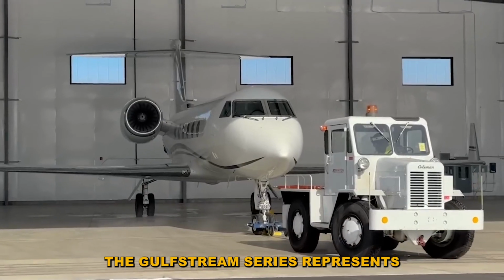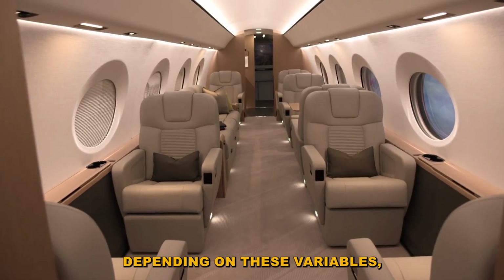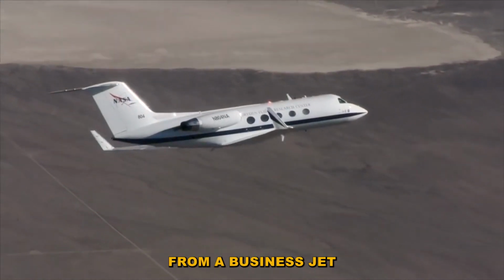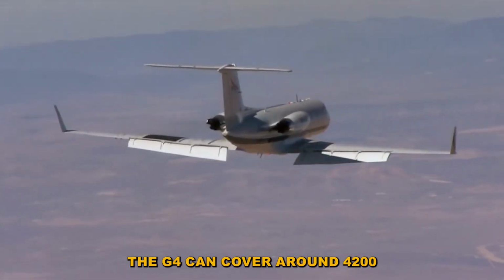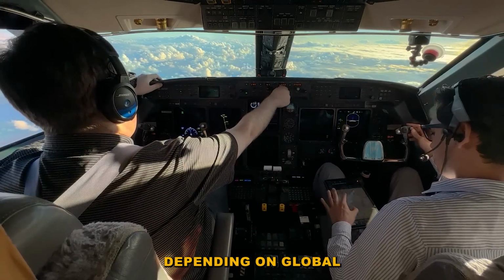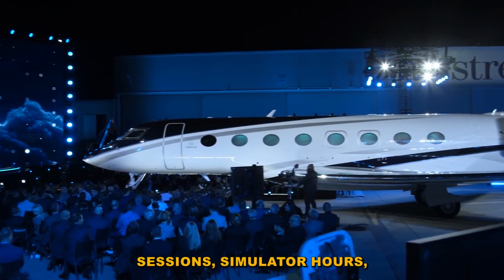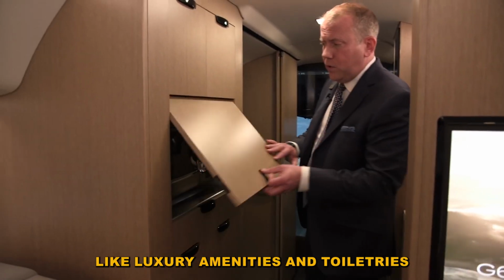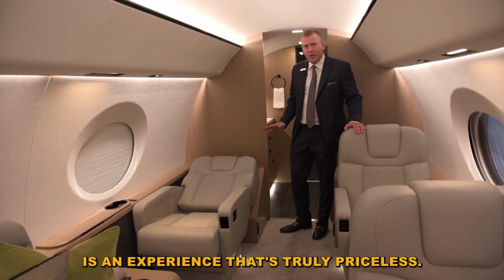The Real Cost of Owning a Gulfstream G4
Your ultimate guide to the world of private jets. Explore in-depth reviews, costs, and specs for the most luxurious aircraft.

🙌 Thank you to Ronald Bailey for being a member this month.

🎧 Are you looking for aircraft supplies from Pilots HQ?

It helps us out a lot and lets us know that we are helping to enrich lives out there!